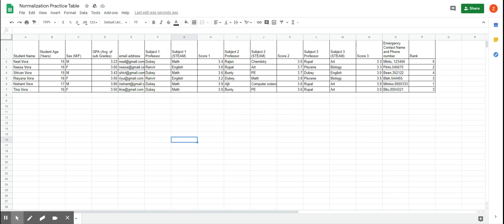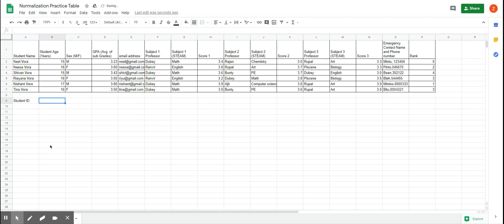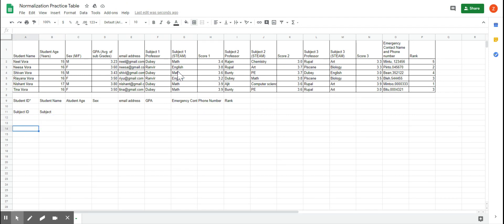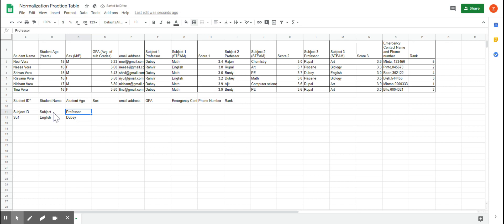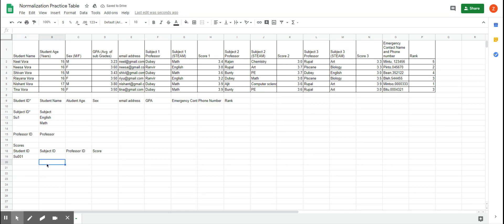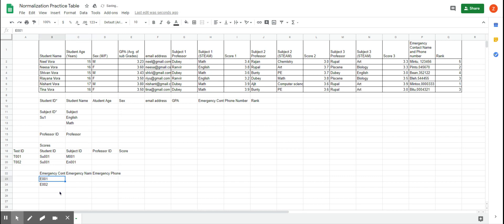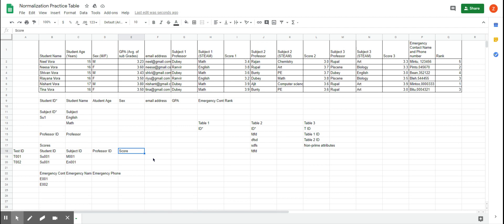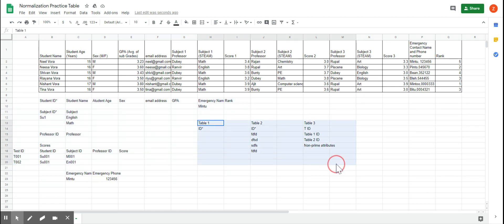Normalization - IB Computer Science Databases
IB Computer Science - Databases
Going through the stages of normalization
How and why it works
Compound keys
Difference between 2NF and 3NF